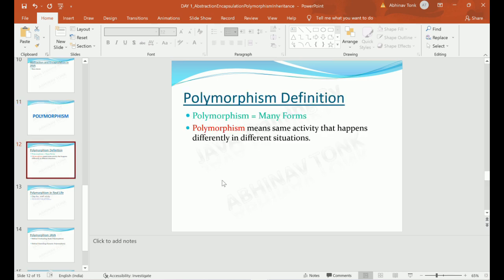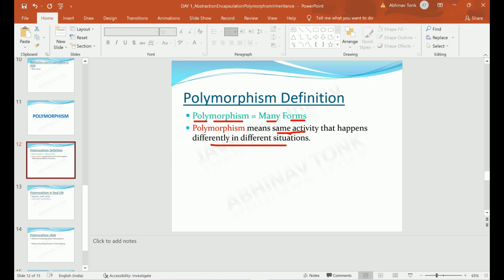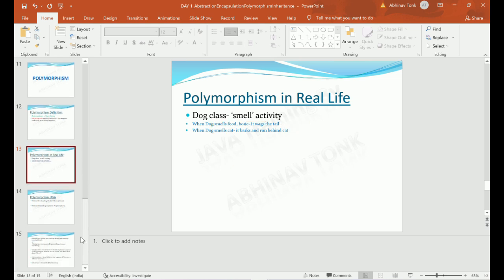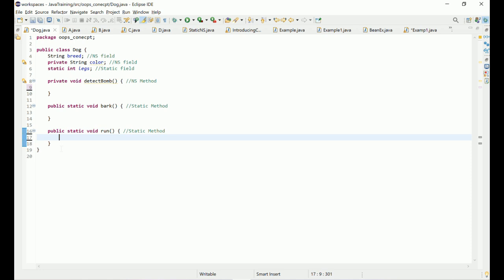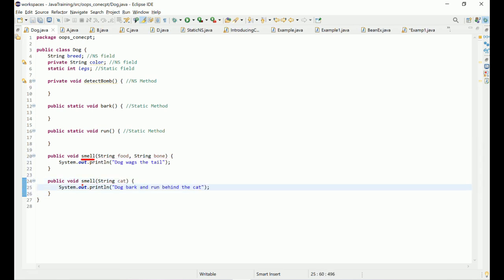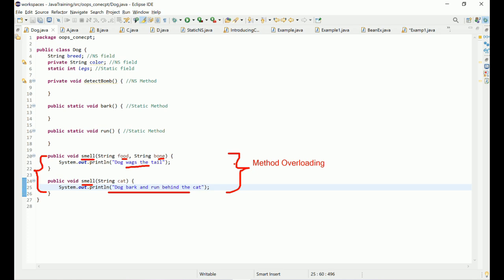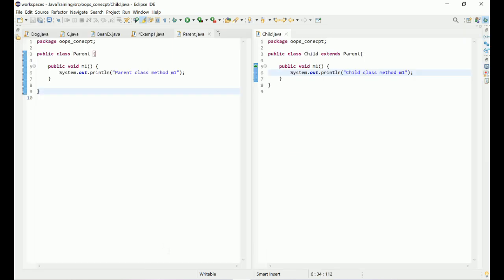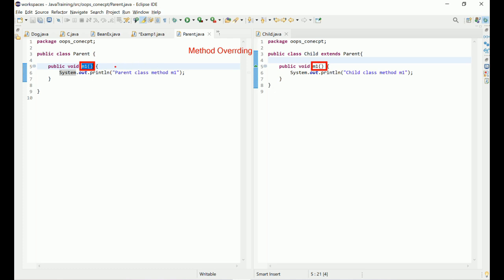Polymorphism in JAVA | Abhinav Tonk